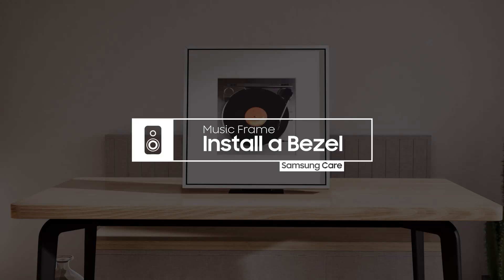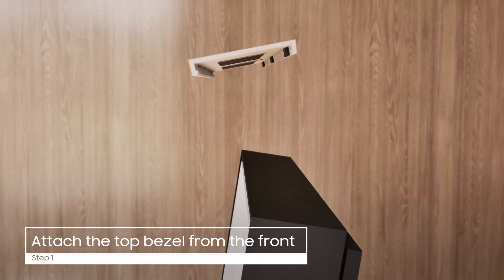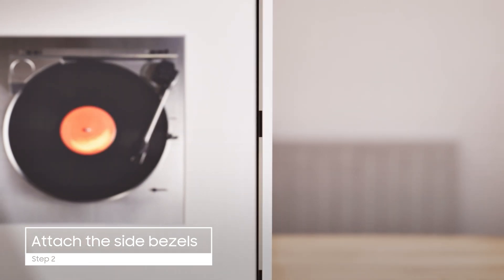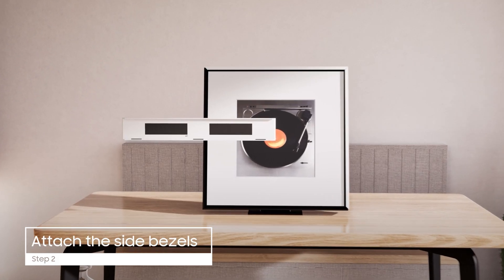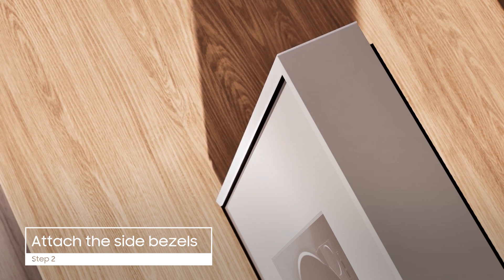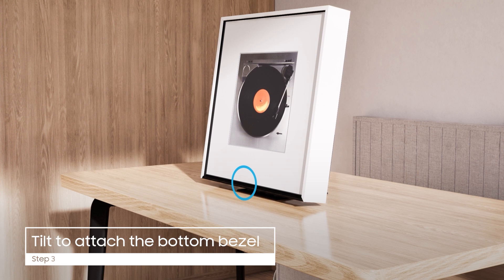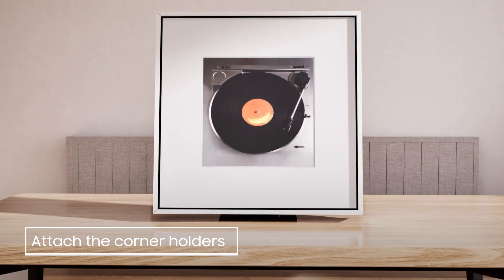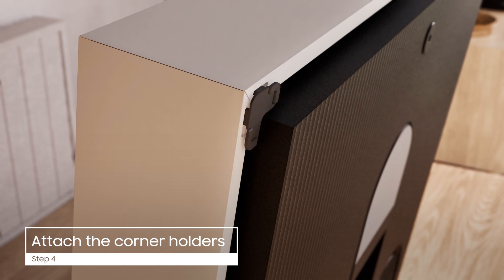Samsung Music Frame speaker: Install a Bezel | Samsung US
Add some style to your home décor with a color bezel for your Samsung Music Frame! Your bezel is made up of four separate pieces and four corner holders. Starting with the clearly marked top piece, gently hook the bezel to the front of the frame. Next, push the rear edge of the piece downwards into place while applying light pressure to the top. Do the same for the right side, and then hook the piece onto the front of the frame before rotating it back into place. Follow the same steps for the left and bottom pieces of the Music Frame bezel. If the stand is already installed, tilt the frame backward so it’s easier to place the bottom bezel piece. Now, on the rear of the Music Frame, attach the corner holders to the four corners, and secure the bezel pieces together. Slot each of the holder’s tabs into each bezel piece and then press gently to secure. To remove the bezel, use a flathead screwdriver to gently lift the corner holders from the bezel, and then rotate the bezels from the back to detach them. You’re now ready to show off your custom framed artwork in the Samsung Music Frame!